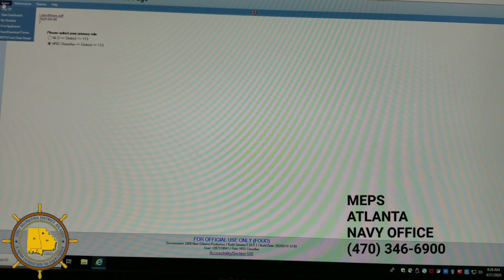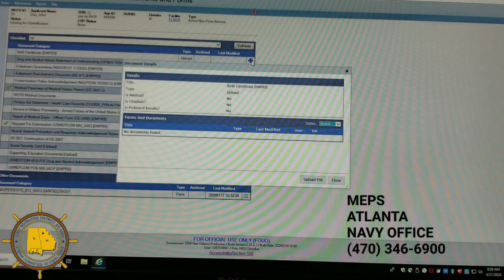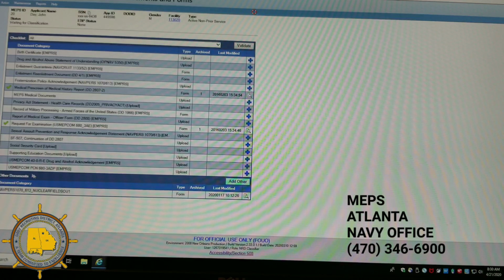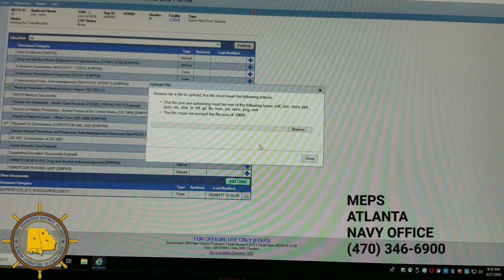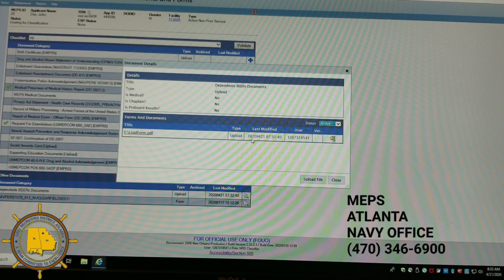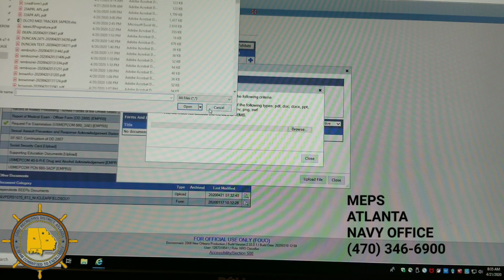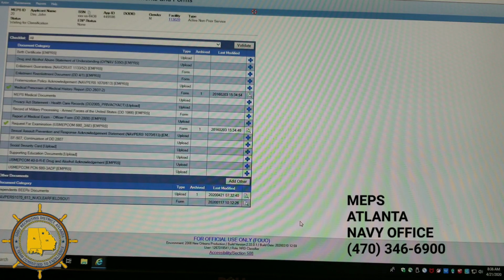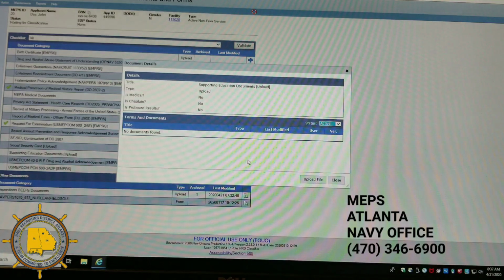PRIDEMOD Applicant Document Upload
Shows step by step process on how to upload BEERS and, other applicant processing documents into their Pride profile.